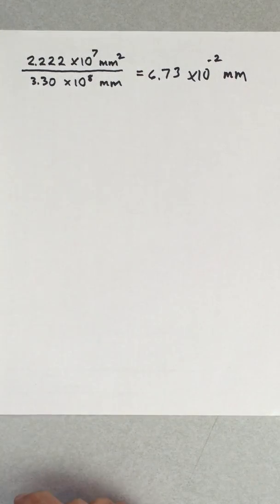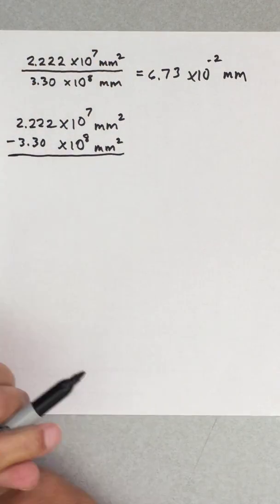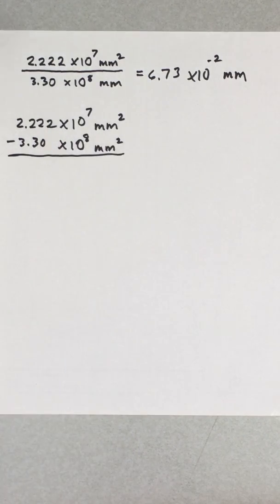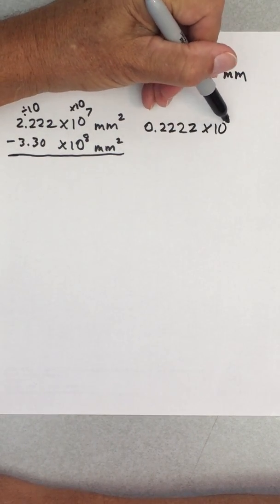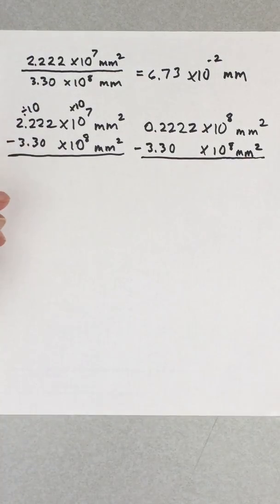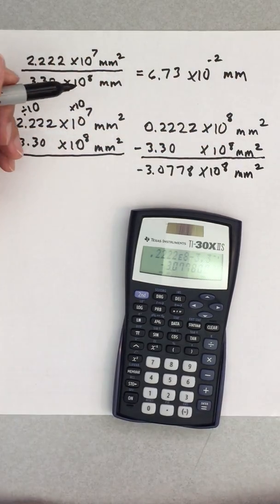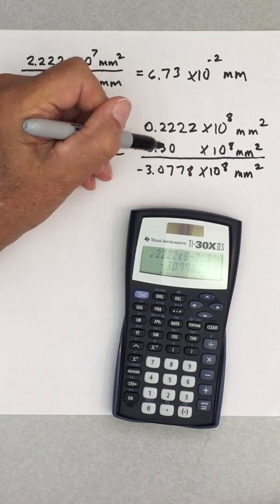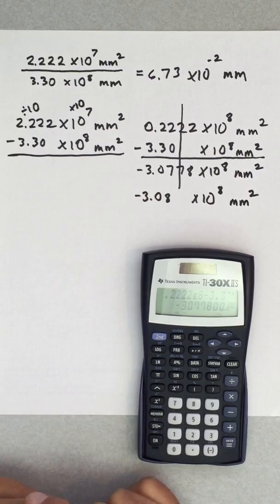Chapter 2 - Significant Figures - addition and subtraction